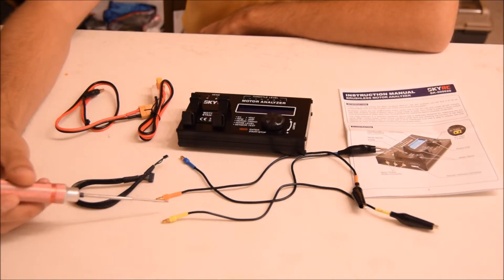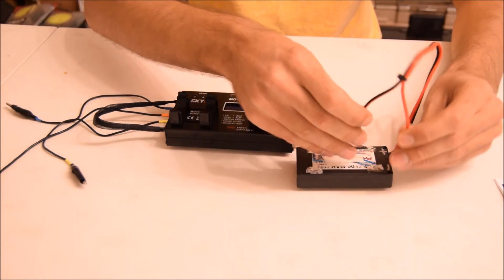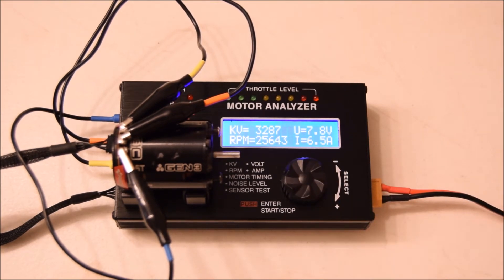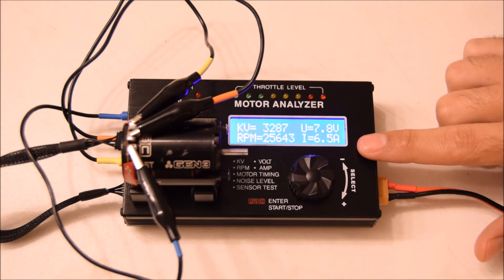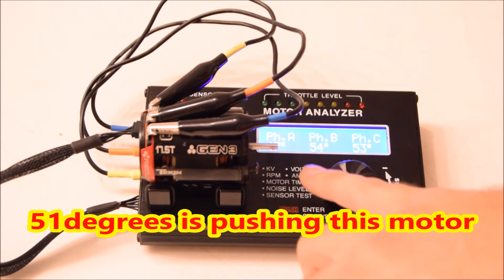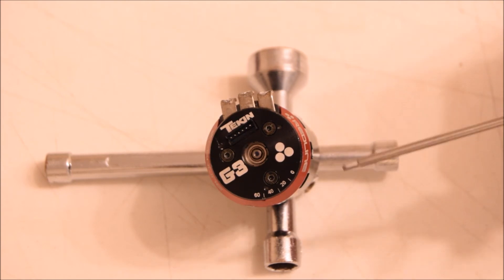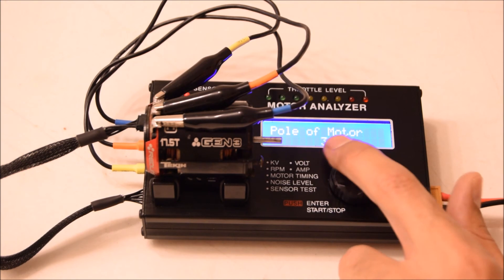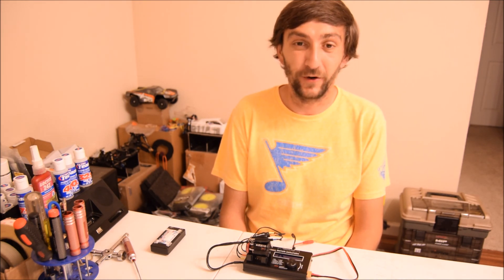Sky RC GForce RC Motor Analyzer Review / Tutorial | Electric Motor Dyno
How to tune your adjustable end bell timing on your RC motor.